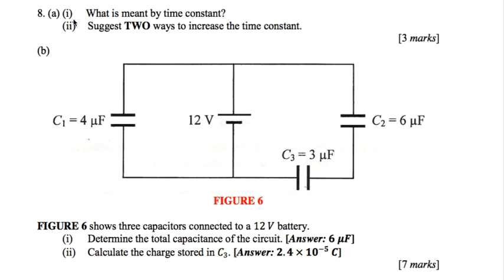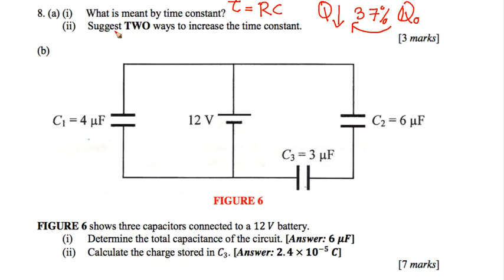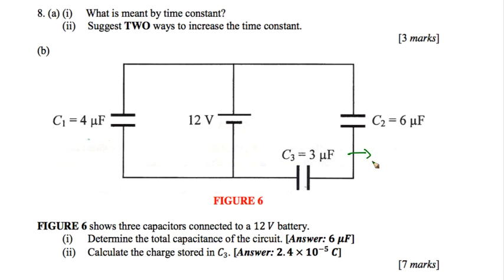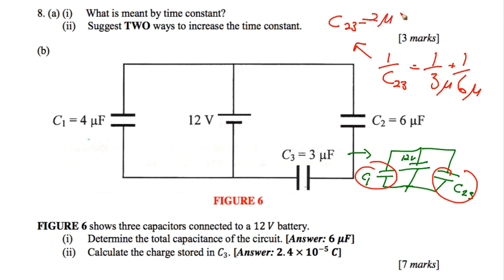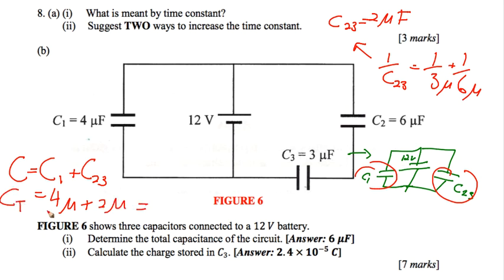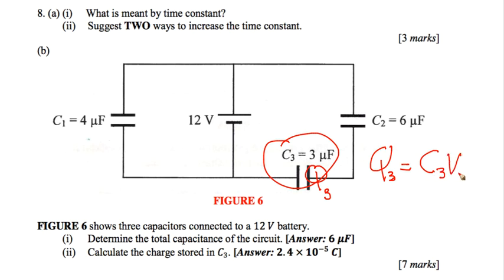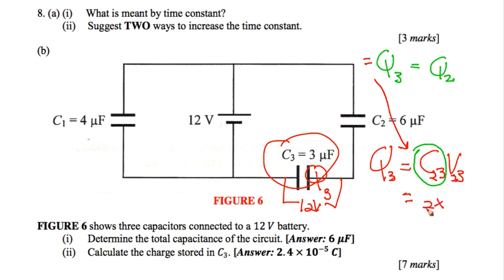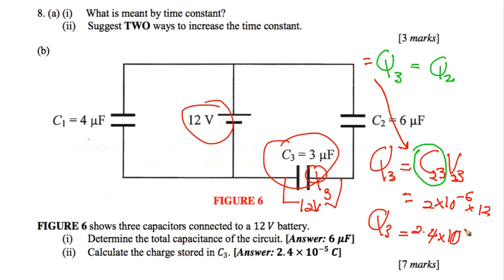CAPACITOR AND DIELECTRICS g1213